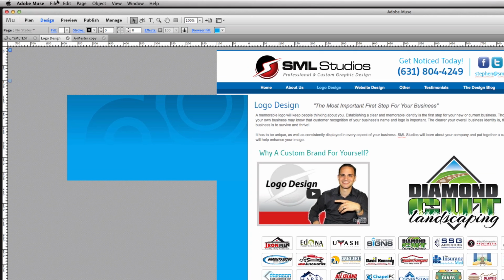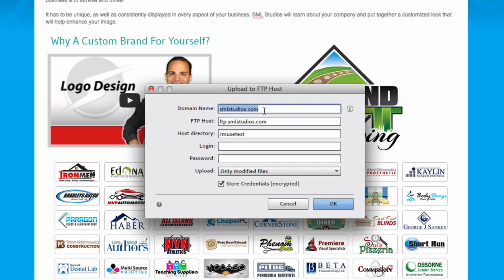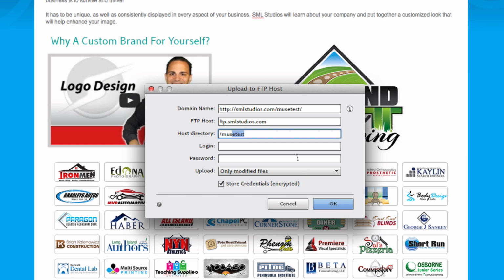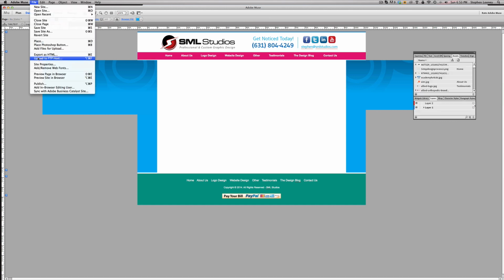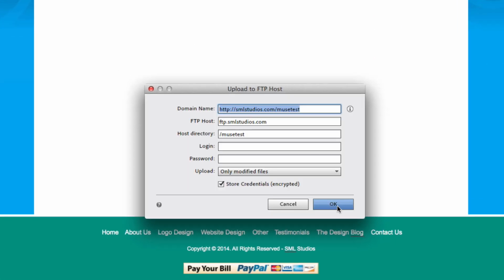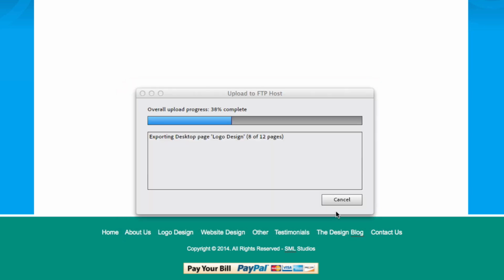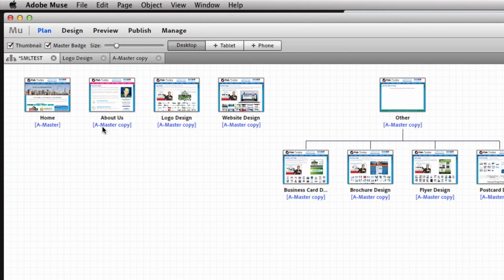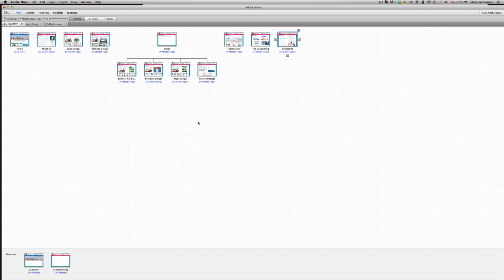Publishing Your Professional Website Design In Adobe Muse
Publishing Your Pofessional Website Design In Adobe Muse

Adobe Muse CC makes publishing your website very simple once it is complete. Inside of MUSE is a FTP plugin where you can upload the initial website as well as use it for every time you update the website. In this video tutorial I will walk you through exactly how to do this.